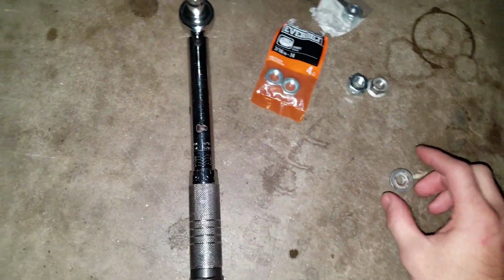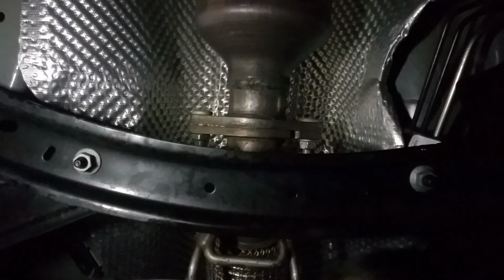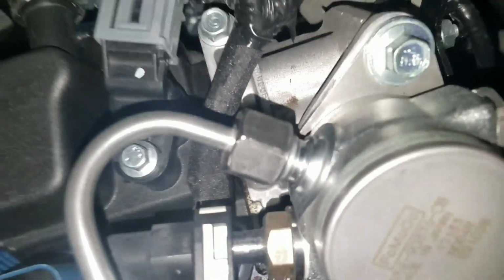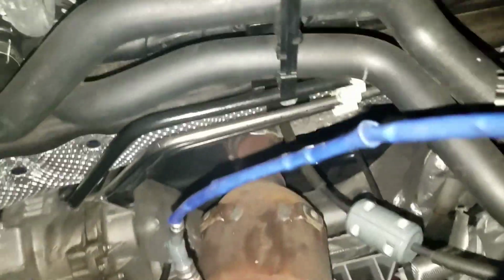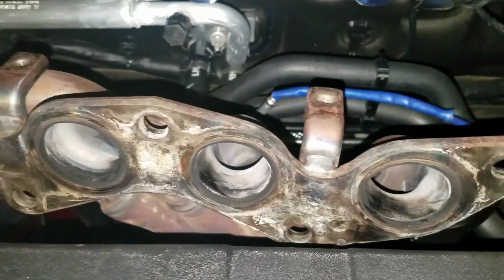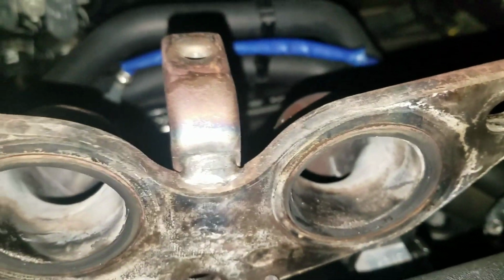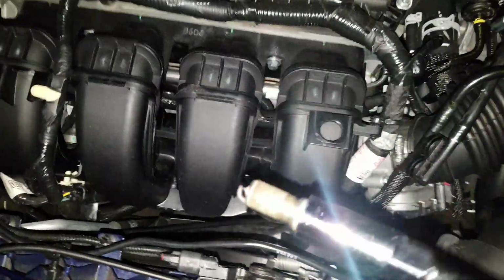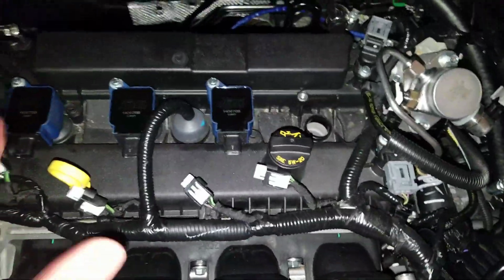Walker headers ford focus 2017 part 2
Welcome back everyone. Hope everybody's Thanksgiving went well hope you guys enjoy this part of the video Walker headers being installed this is part 2.

Walker EPA Ultra Manifold Converter
price and place

Donate to help the build also jackets are coming very soon keep your eyes open..

4) Snapchat - Theeundead21 Or Tufbuilds